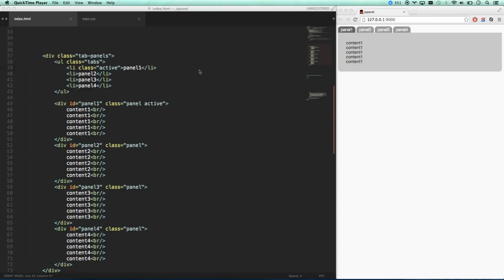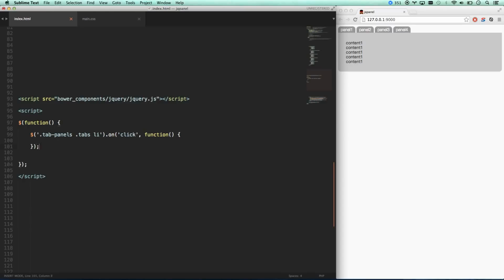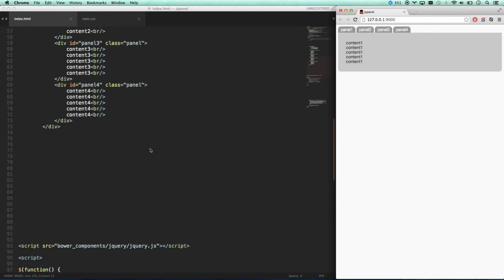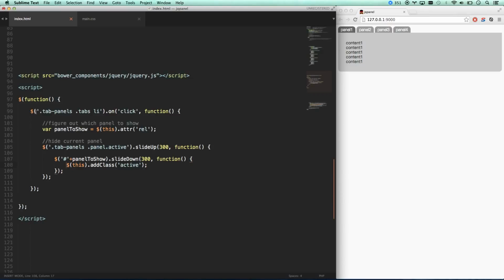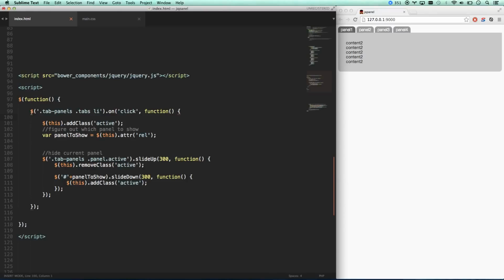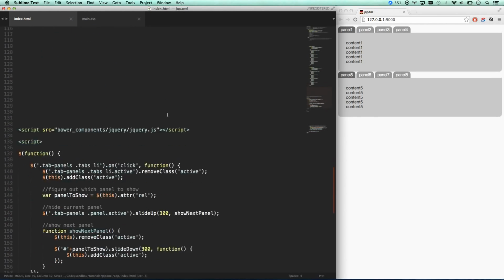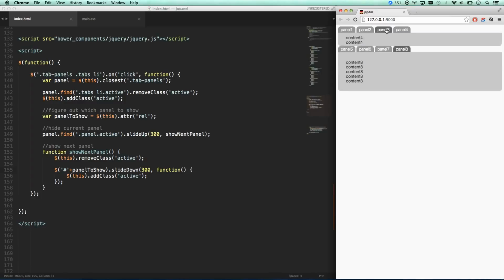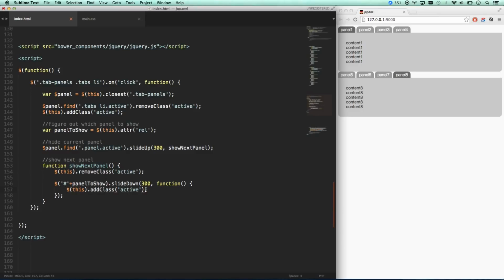jQuery Tutorial #5 Building a jQuery Tab Panel Widget